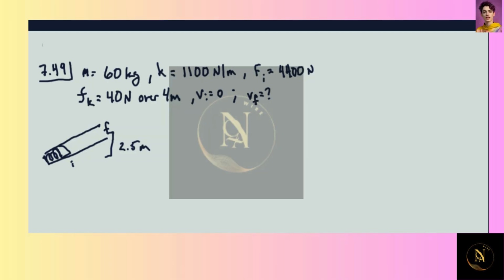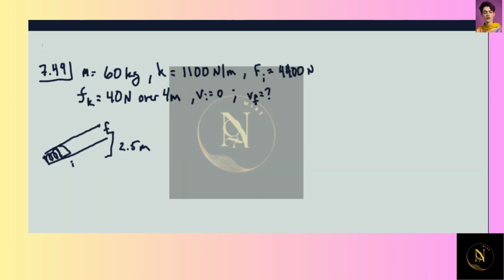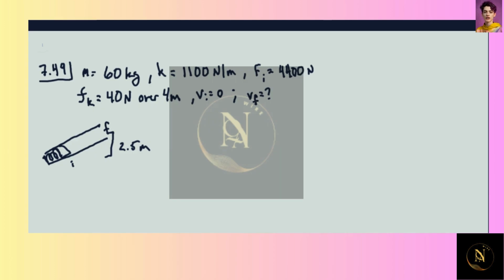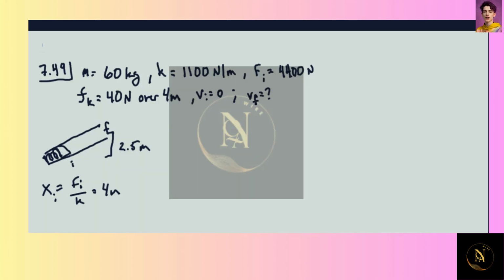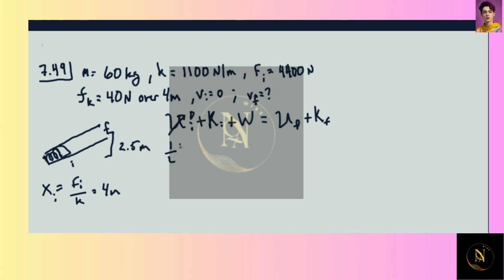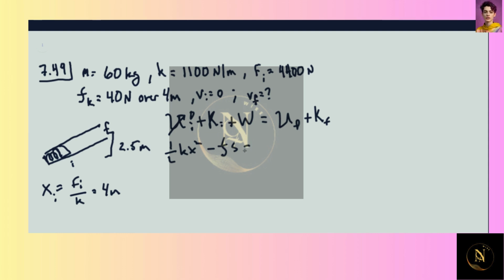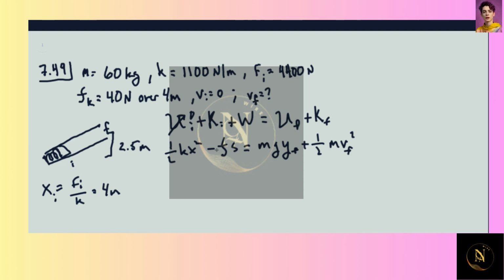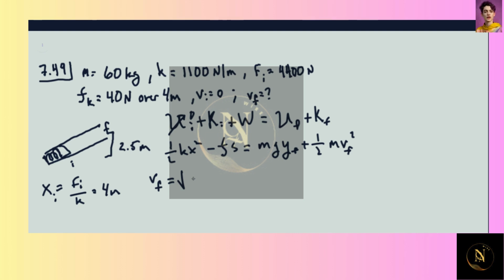The Great Sandini is a 60 kg circus performer who is shot from a cannon actually a spring gun You d